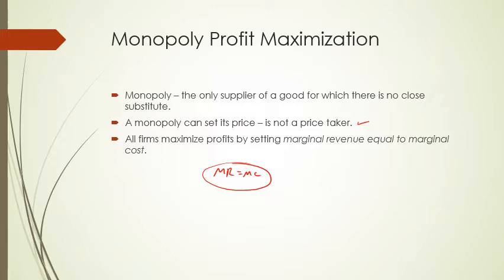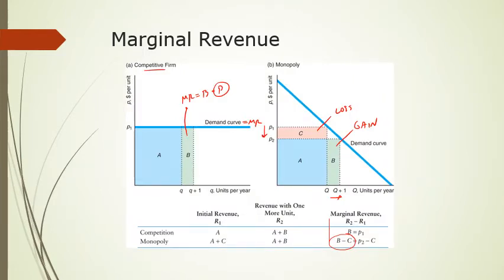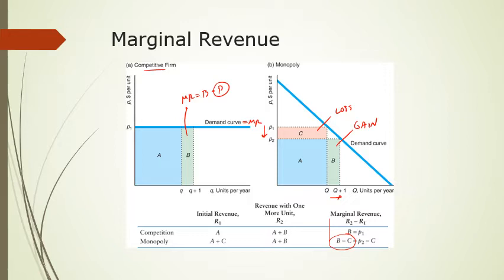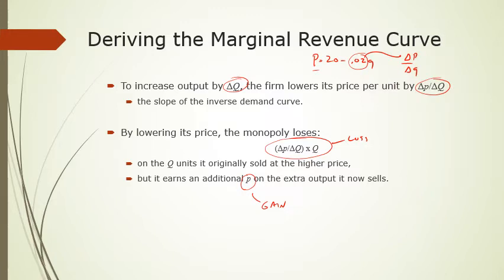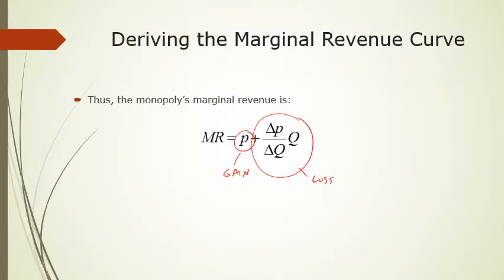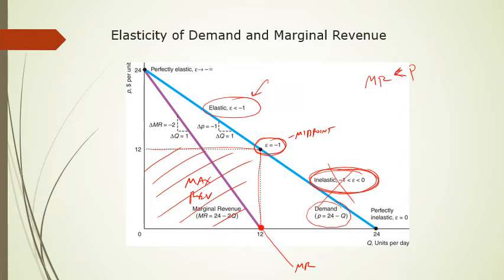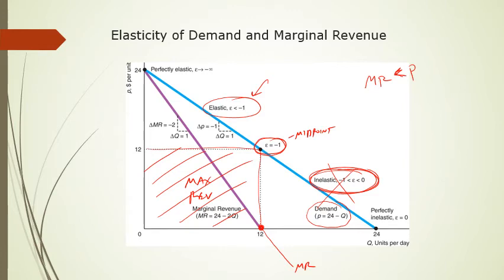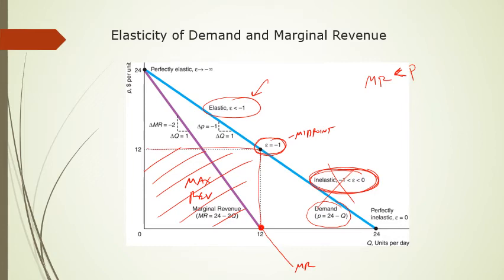interm 7 1 record zz2 mp4